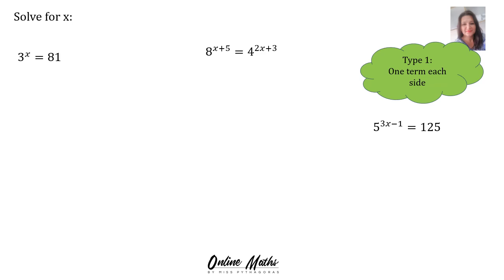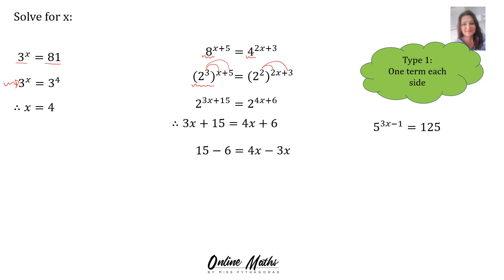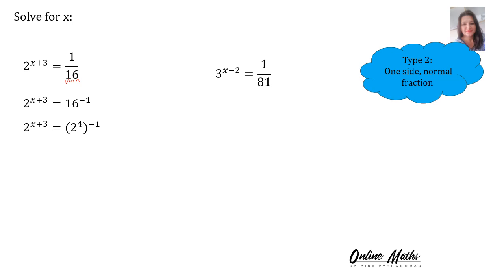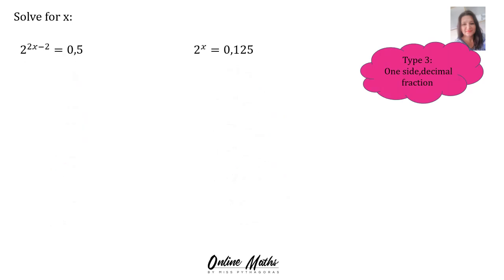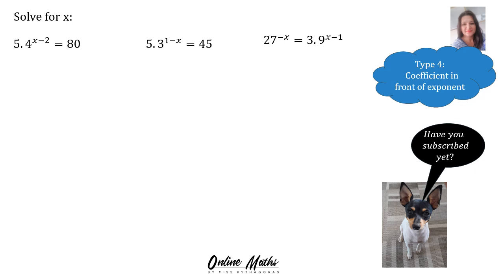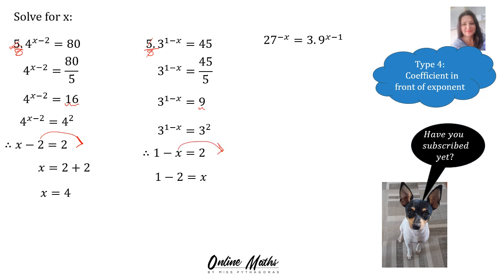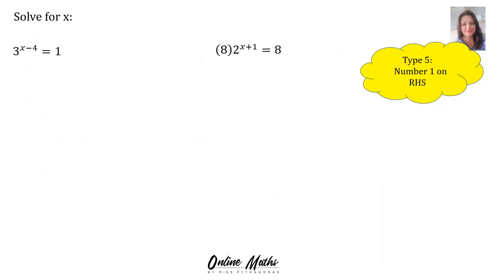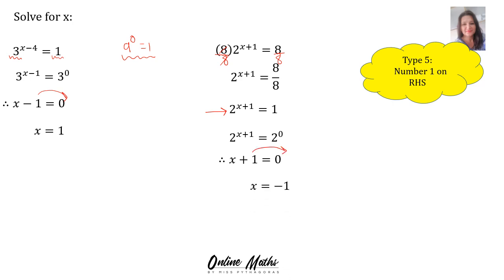Exponents Grade10: L4 Exponential Equations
For the first time you will understand Exponents!!

In this Playlist of 5 videos, I will explain all the important concepts and methods which will help you to conquer exponents in Paper 1.

The topics that I will explain in this video series are:
-Exponential expressions multiplication and division
-Exponential expressions addition and subtraction
-Basic exponential equations
-Difficult exponential equations

I discuss everything which will help you to make a success of exponents and exponential equations  in grade 11.  You will also find comprehensive Playlists on my channel, on all the Algebra, Trigonometry, Euclidean and Analytical geometry.

*In this video I explain the following content:*  Exponential equations

Please watch all the videos in the Playlist so that you can form a holistic picture of the this important chapter in Mathematics.  You are welcome to leave a comment or better yet, tell ALL your friends about Online Maths by Miss Pythagoras!